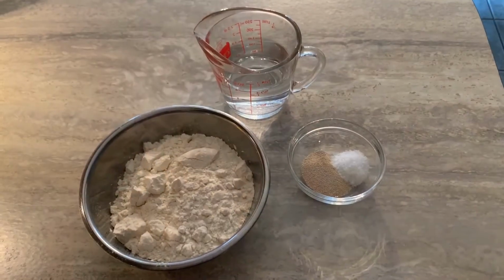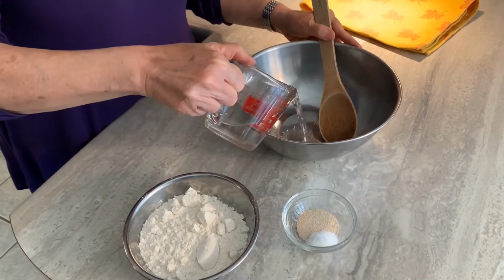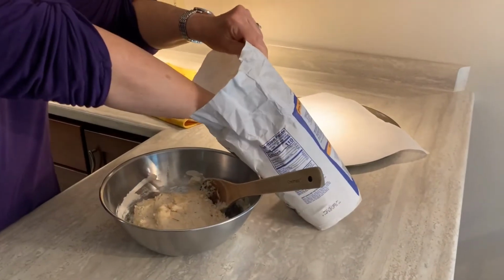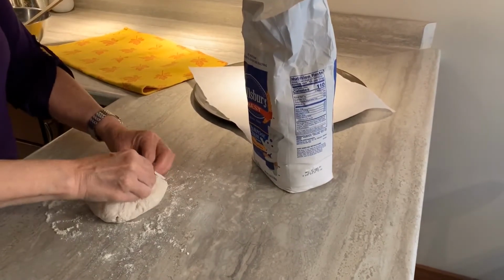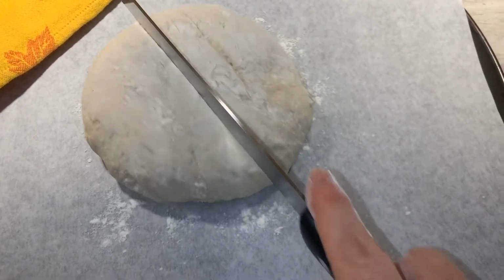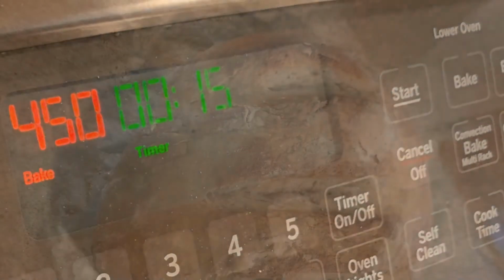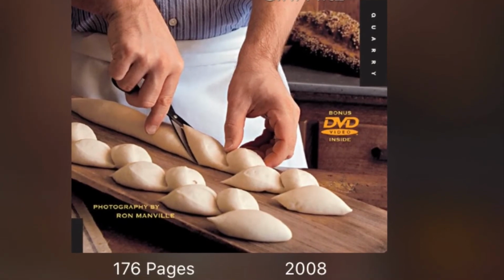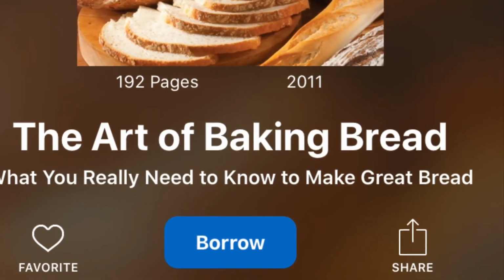Baking with Lori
Join Lori for a lesson in making a simple bread recipe. Enjoy!